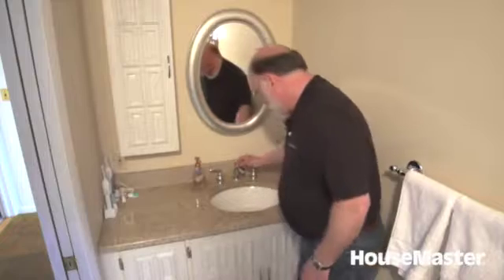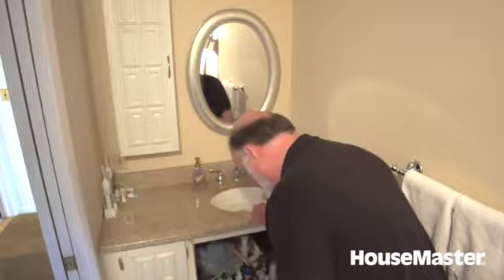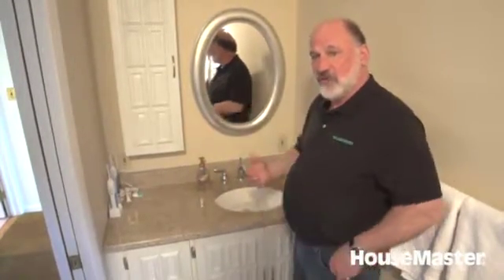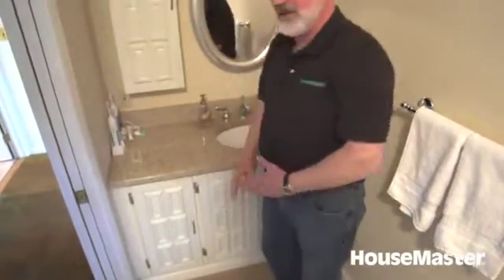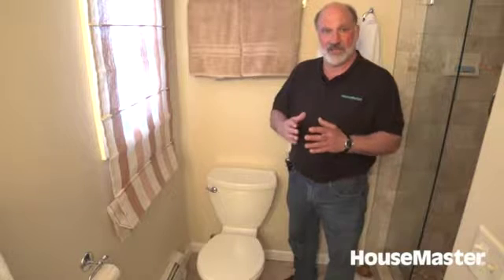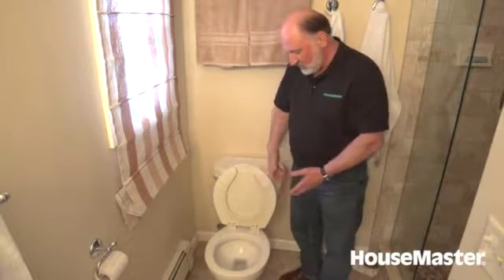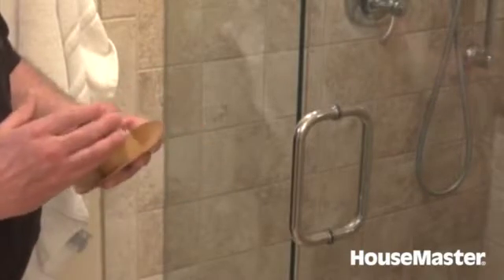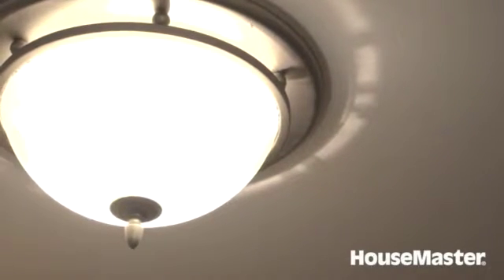John Lenig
Founded in 1979 and Headquartered in Somerville, NJ, HouseMaster is the oldest and one of the largest home inspection companies in North America. With more than 310 franchised areas throughout the US and Canada, HouseMaster is the most respected name in home inspections. For over 35 years, HouseMaster has built upon a foundation of solid leadership and innovation with a continued focus on delivering the highest quality service experience to their customers and providing HouseMaster franchisees the tools and support necessary to do so. Each HouseMaster franchise is an independently owned and operated business. HouseMaster is a registered trademark of HouseMaster LLC.